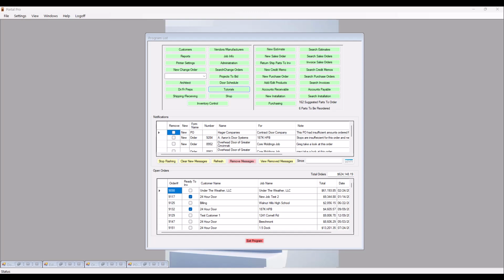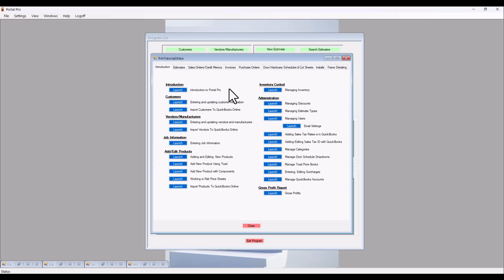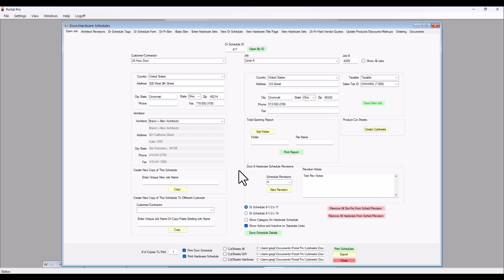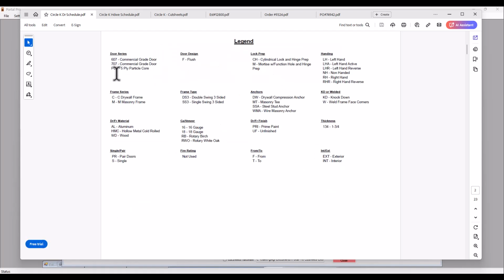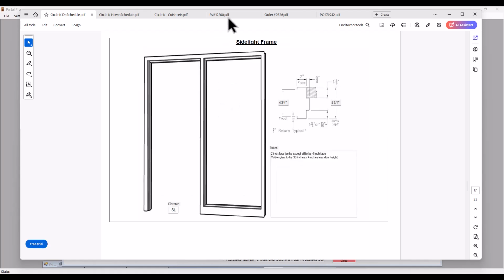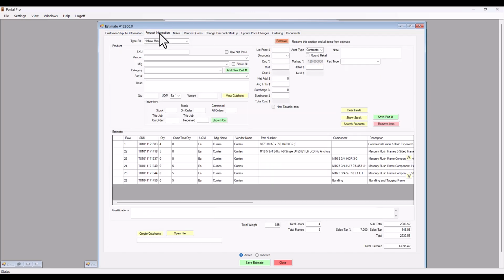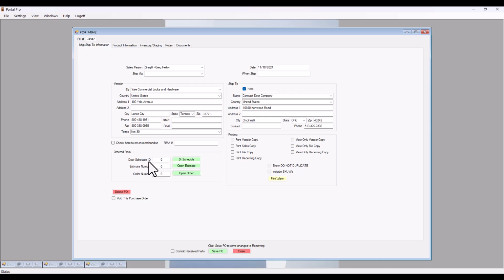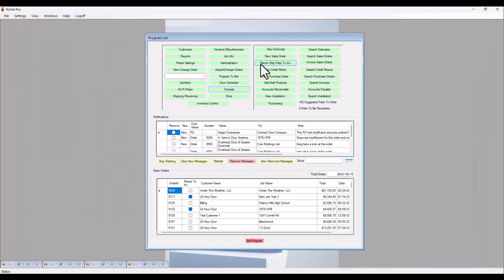Portal Pro Presentation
Short presentation on the features of Portal Pro software